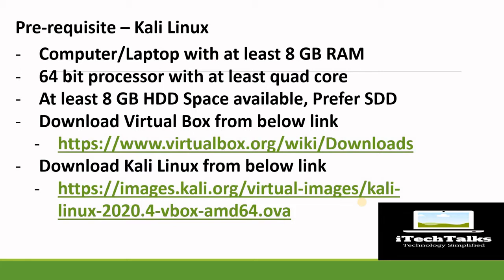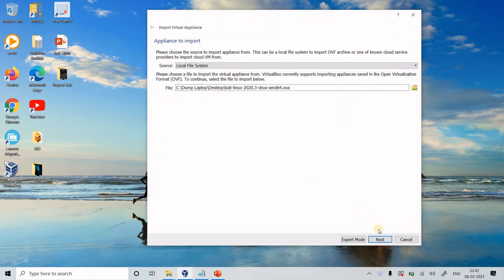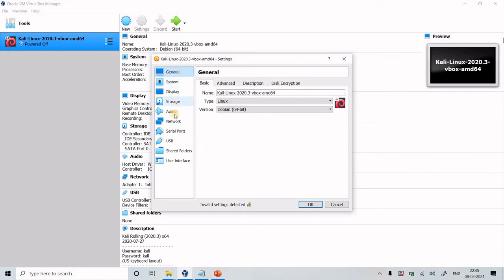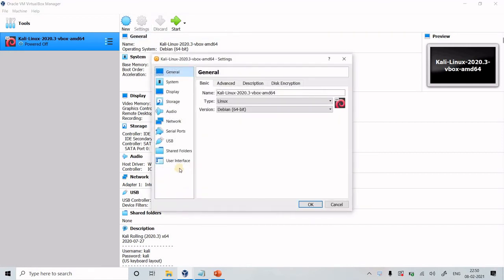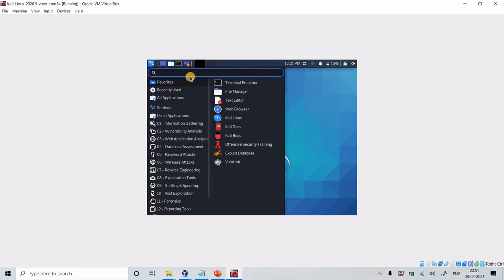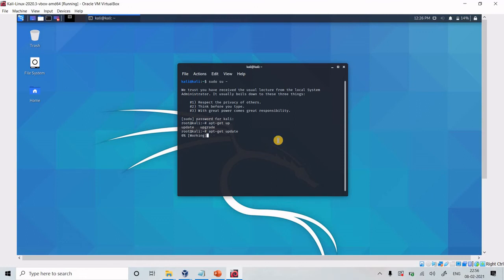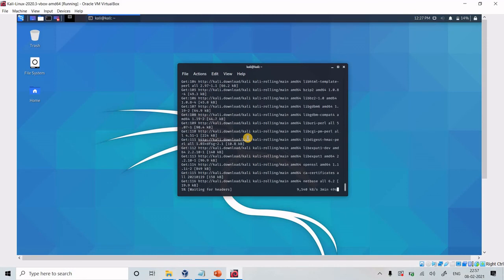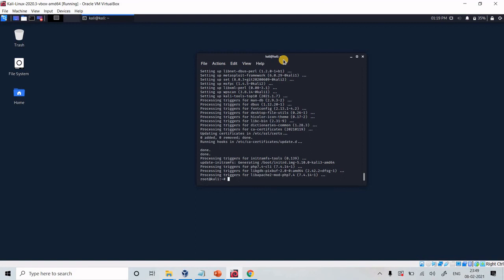Install Kali Linux on Windows using Oracle Virtual Box.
In this Video, the audience will learn about Installing Kali Linux on Windows 10 by using Oracle Virtual box.  The Video talks about taking through all the prerequisites and making Kali Linux install easy to understand.

Kali Linux is widely used by hackers and pen testers for Vulnerability management and identification and forensics.

Please see below for the Pre-requisites for installing Kali Linux.
*Computer/Laptop with at least 8 GB RAM
*64 bit processor with at least quad core
*At least 8 GB HDD Space available, Prefer SDD